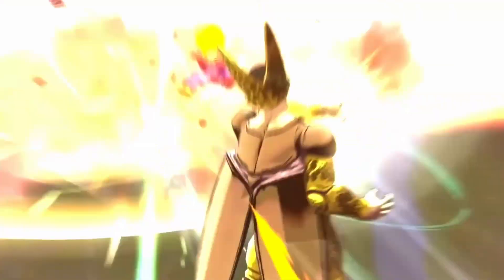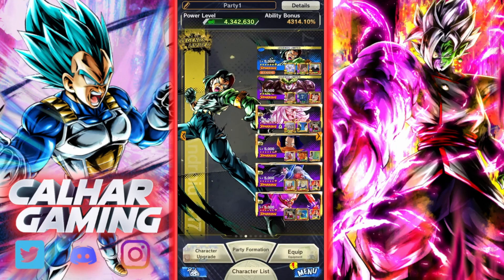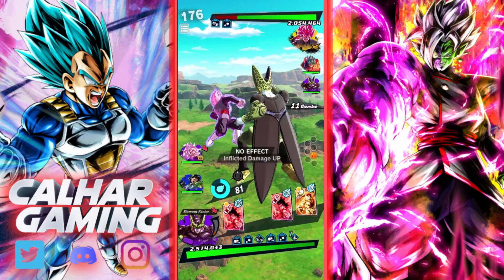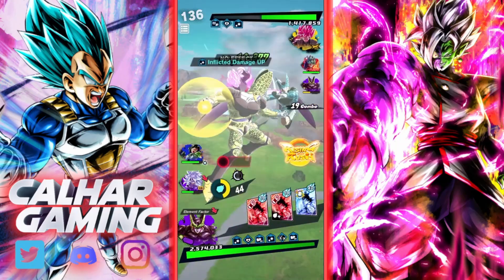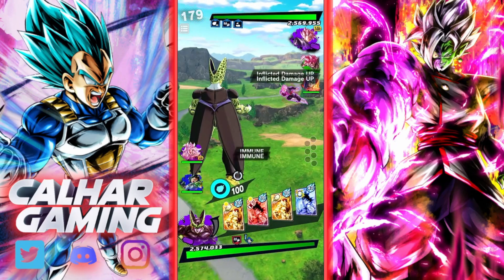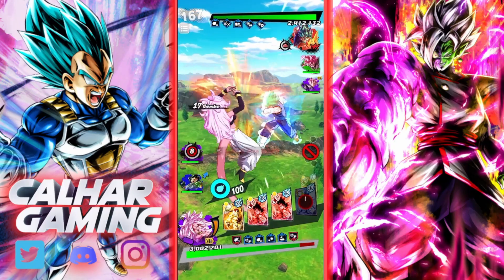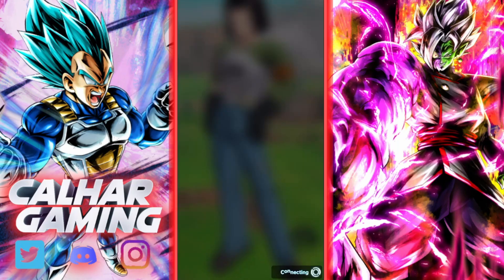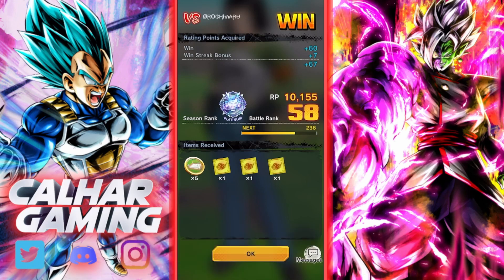5 X Zenkai Buffed LF Perfect Cell Is An All Round MONSTER! (DB Legends)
Today We Are On Dragon Ball Legends Showcasing The New Legends Limited Perfect Cell Zenkai Buffed 5 Times In Ranked PVP! New For The Cell Games Campaign!

This Unit Is Crazy! Showcase In PVP Of LF Perfect Cell Zenkai Buffed X 5 On An Androids / Powerful Opponent Team Including The LF Android 17! New Counter Attack Mechanic! Come Join Us At Our Other Social Media's: